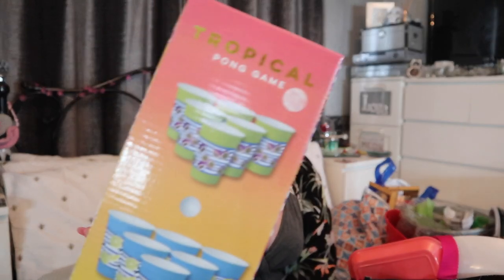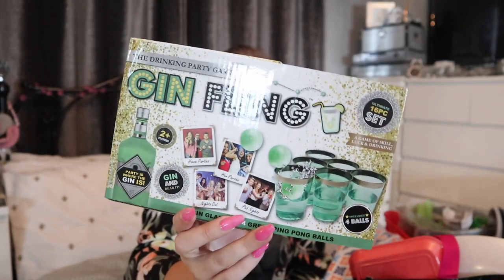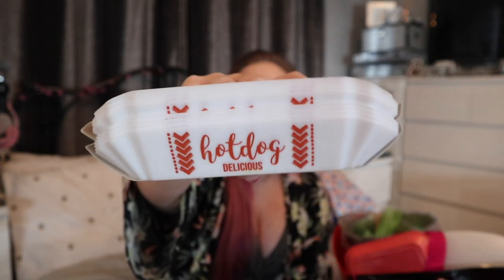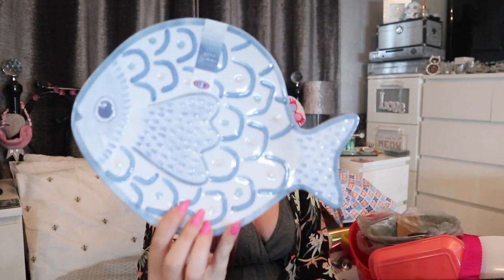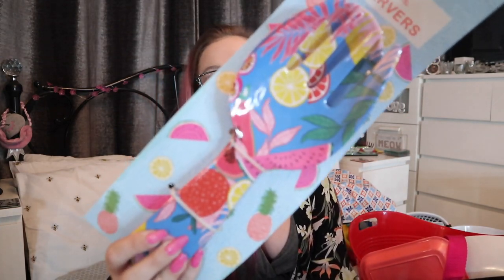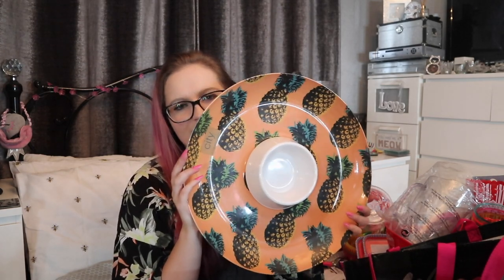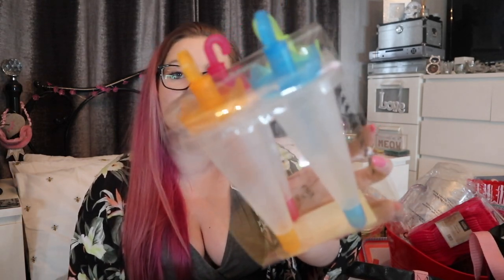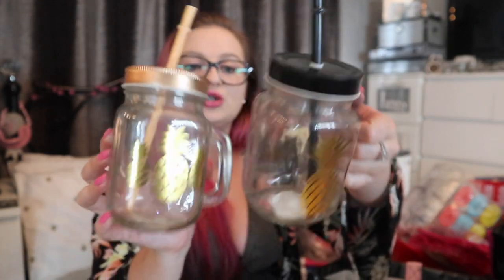Essentials For Moving Out On A Budget|Outdoor Living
Psst...do you want even more content and some extras along the way? Then, why not join our evergrowing family and see what extra's you fancy to enjoy:

This is the last episode in our little series until the big time comes when we can actually move out woohoo!

So, as you all know I cannot wait to have my own garden and be able to do all my exterior dreams and creations to our little area. So, do not worry as I have everything and anything from a plant pot to all the BBQ essentials you need (everything except the BBQ and the garden furniture)...

However, I've left a few of my go-to places when I look for outdoor living equipment and where I will be looking when the time comes:

And don't forget to check out your bargain shops and local garden centres as they always have some great hidden gems...

If you have been following me for a while, you will know that in September I am doing a 10k charity run for Cancer Research UK. This is an illness that has affected several members of my family (including my little kitty Elvis in heaven) and I know that it has most definitely affected many, many other families. Any donations are greatly appreciated, but if you are unable to, thank you for taking the time to read this section:

xxShannonLeighxx